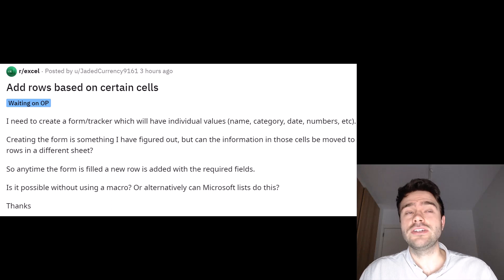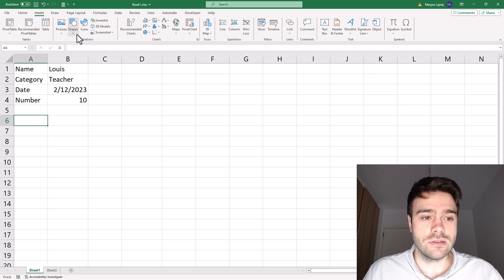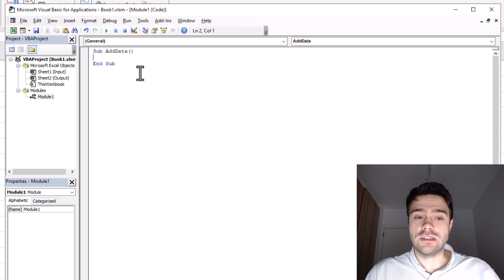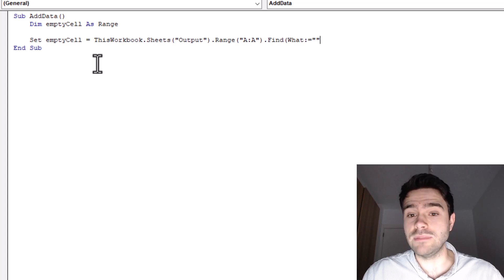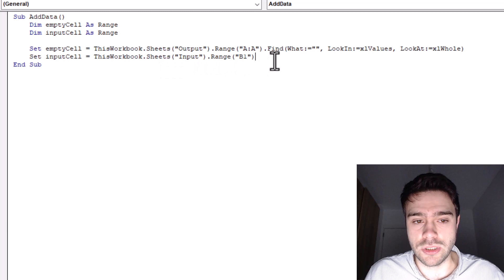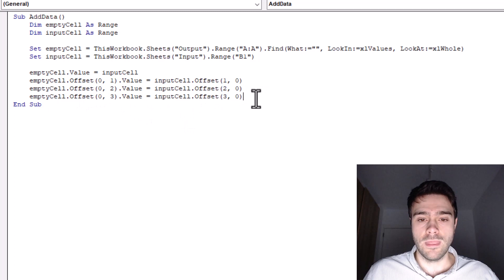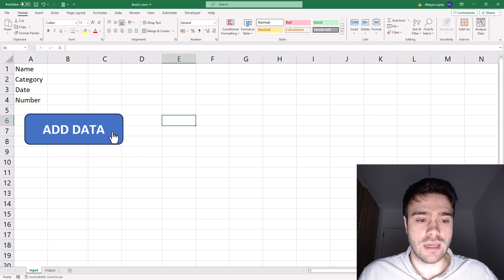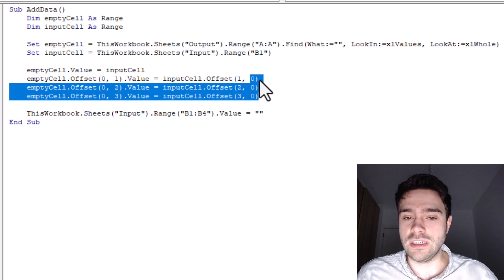Add Data From Form in New Rows Using Excel VBA